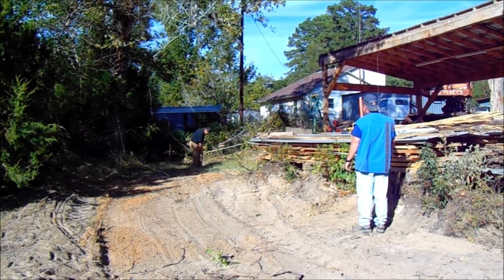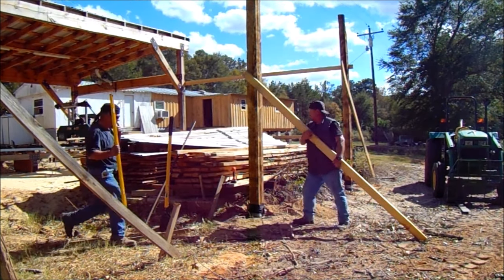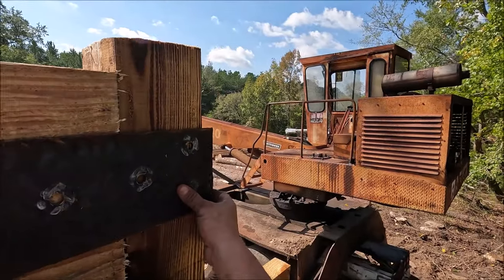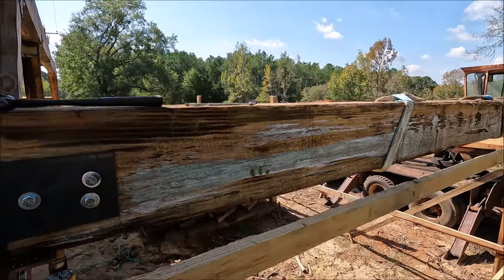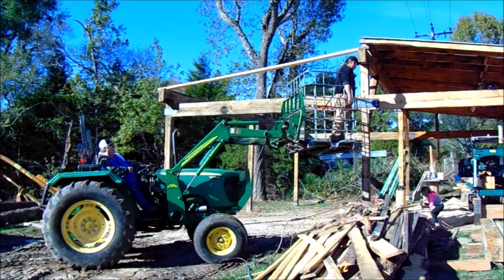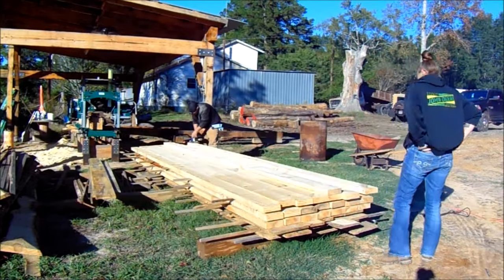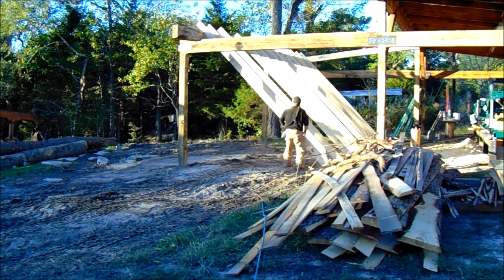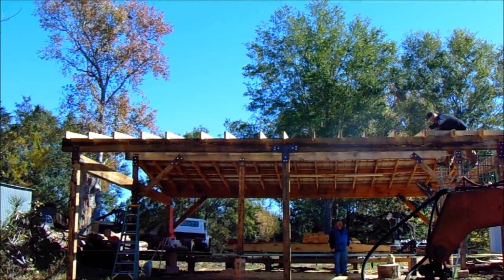Expanding the Sawmill Shed for the Lumber Drying Side Pt.1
We expand our Sawmill Shed on the back side. We went out another 15 by 32 feet. With the overhangs of the tin we have 32x32 feet of coverage. We will be building drying racks inside of the shed to dry of lumber. This is the first part of 2 of videos.